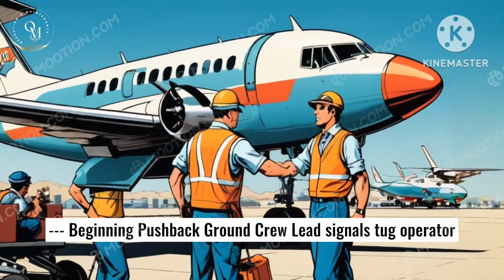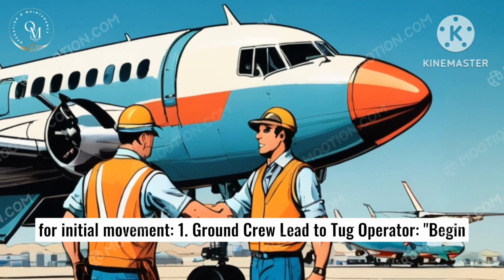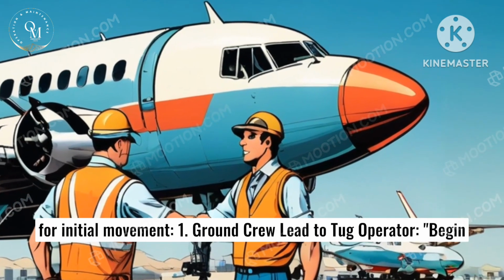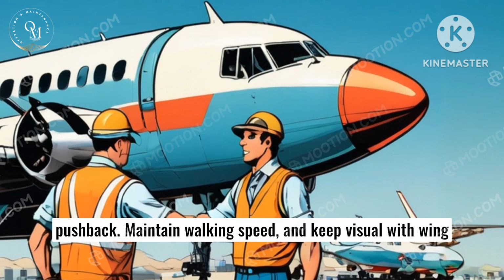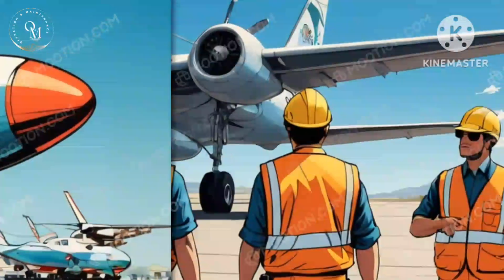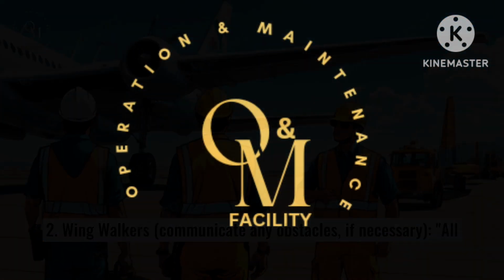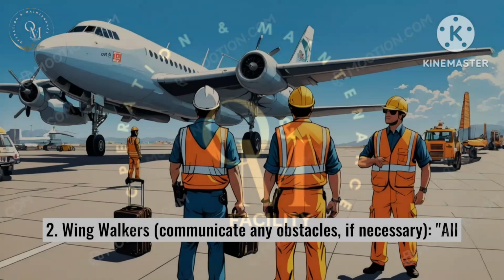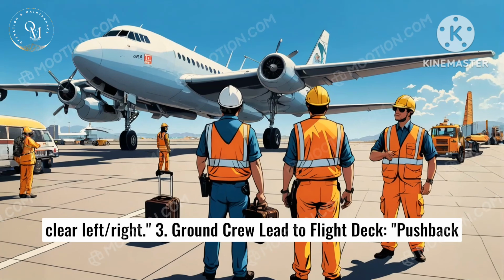AIRCRAFT ] HOW TO PUSHBACK ] GROUND SERVICE ]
In this video, we're going to take you through the process of how to pushback an aircraft on the ground. Pushback is a crucial part of ground service at airport facilities, and it requires careful planning and execution to ensure safe and efficient operations. From preparing the aircraft for departure to navigating the taxiway, we'll show you every step of the pushback process. Whether you're an aviation enthusiast or just curious about what happens on the ground before takeoff, this video is for you. So sit back, relax, and let's get started!